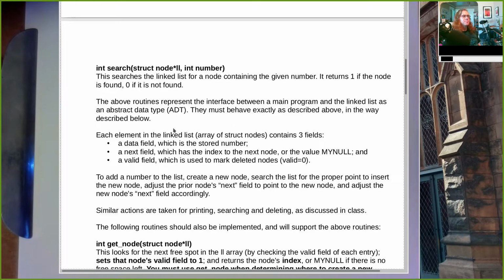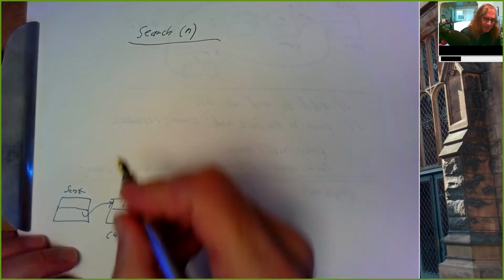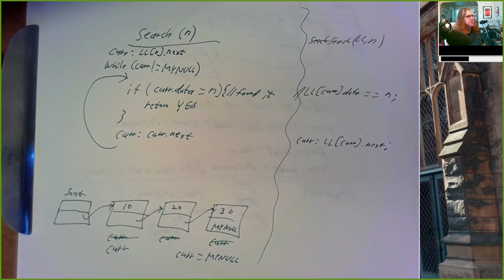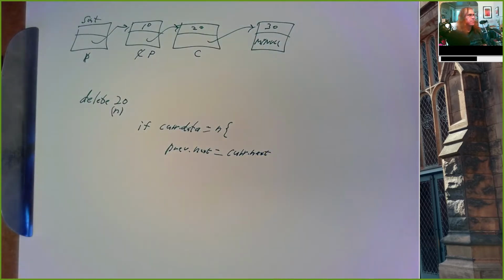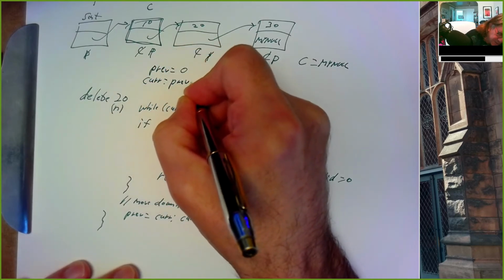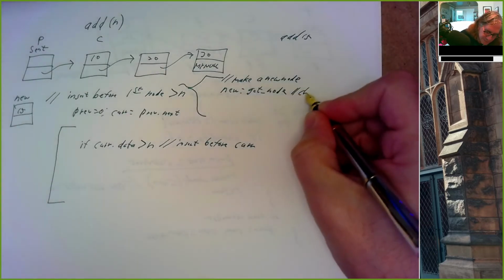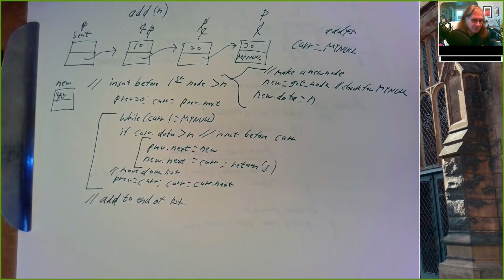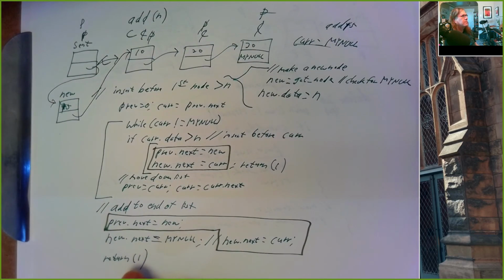CSE222B 20210114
01:11 PA1 note - only work with the list as a list
07:47 search function
18:50 delete function
32:15 add function
52:20